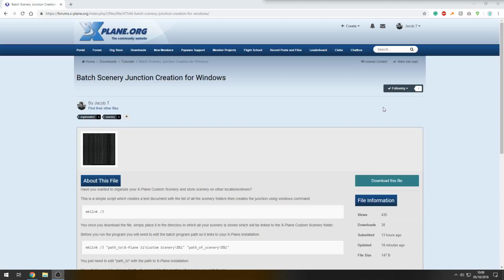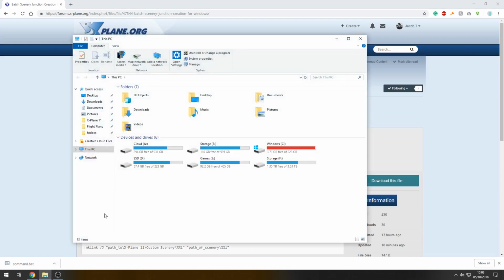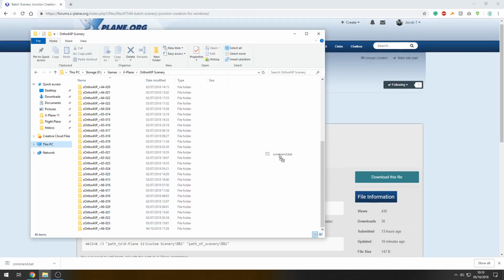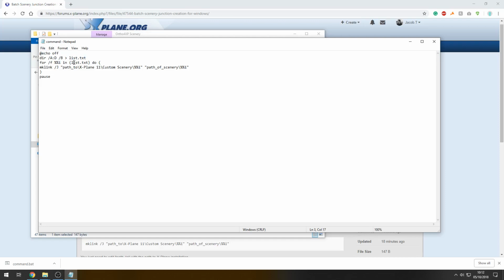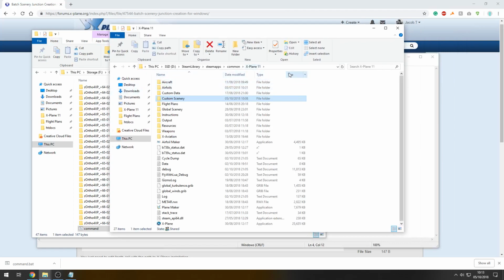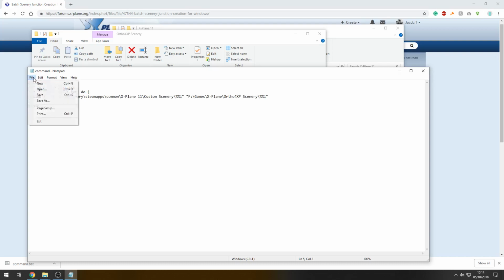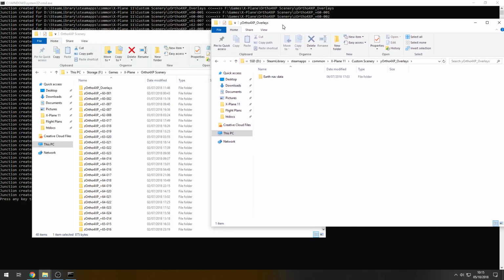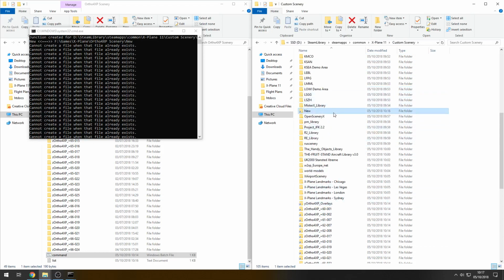How to batch create Junction on Windows (X-Plane 11)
In this video, I go through the simple batch file I created to batch create Junctions for folders.

I show you how to properly use the tool and to get it working.